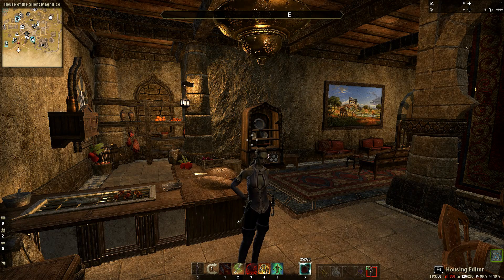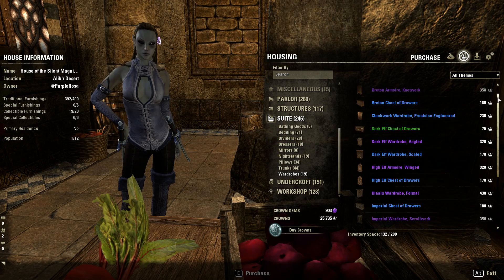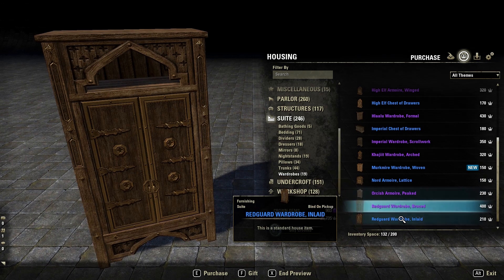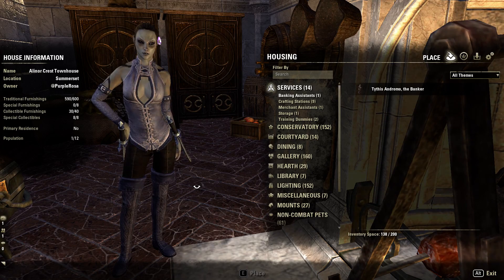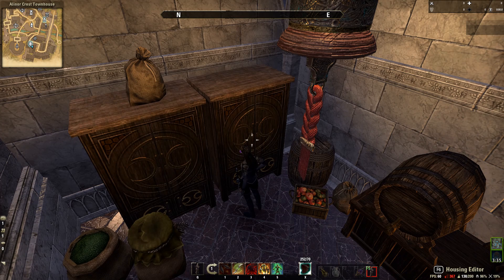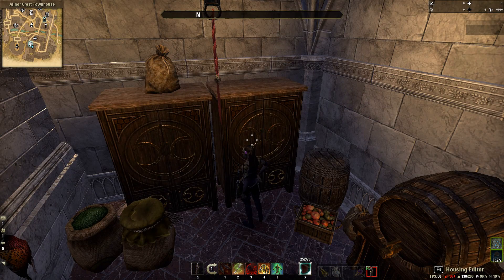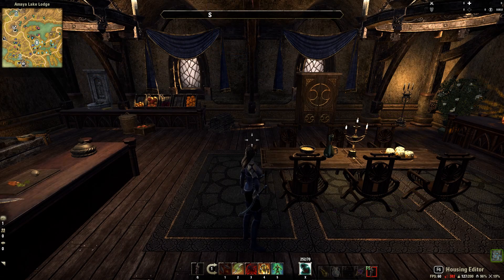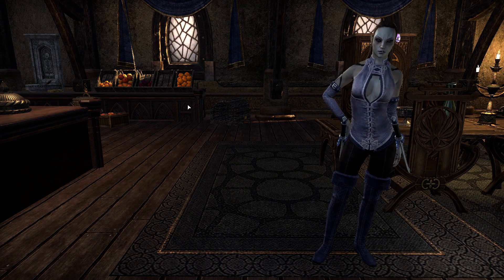Tips to Maximise Furniture Slots | ESO Housing Ideas & Tips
In this video I give some insight on how to best maximise your precious furniture slots. Simply by removing smaller items and replacing them with one item, which in turn gives you more slots for other items!